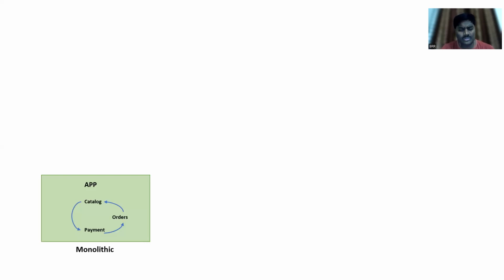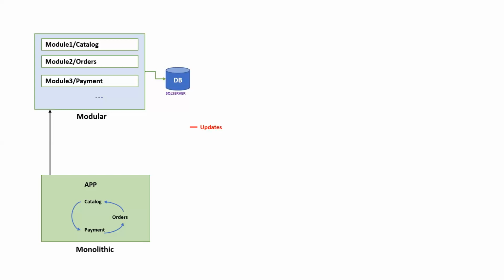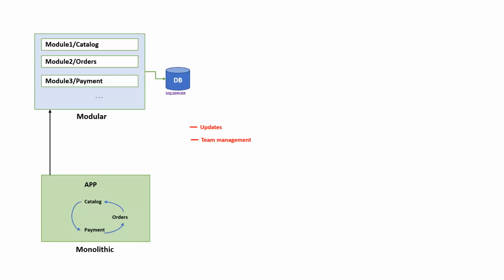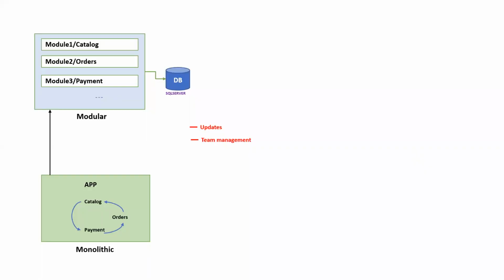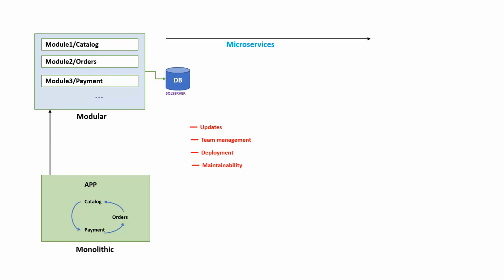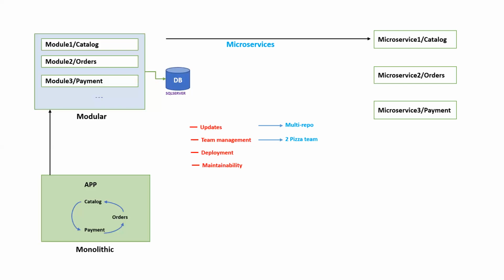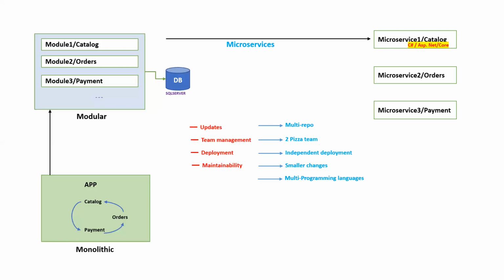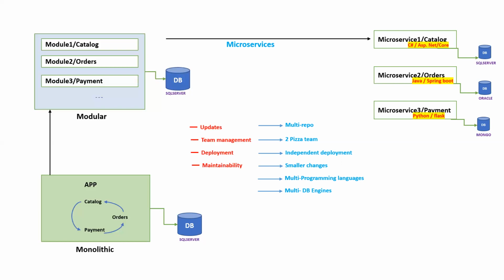microservices explanation with case study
ppt presentation with case study to explain more about microservices